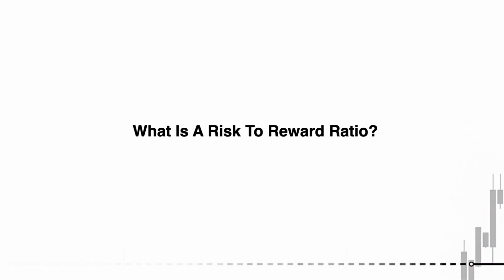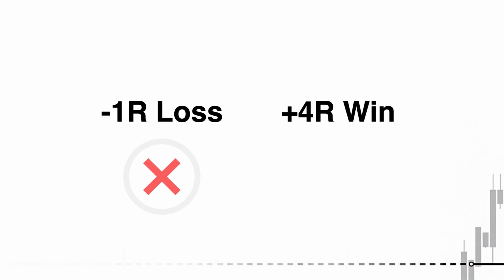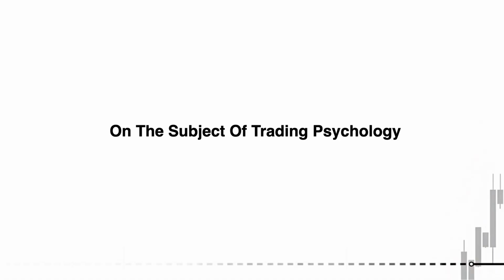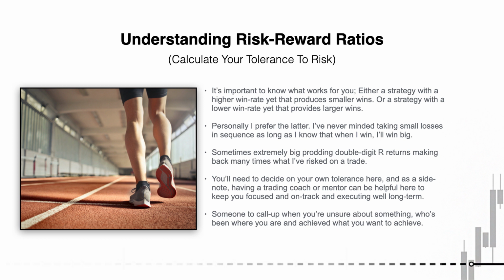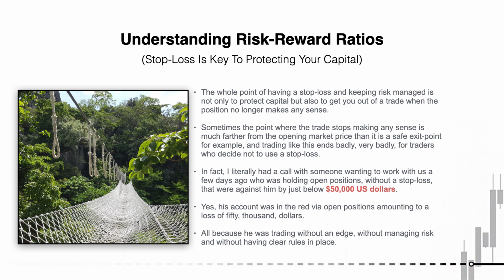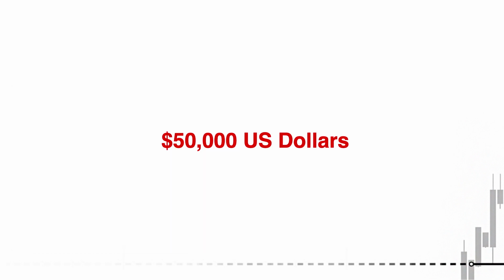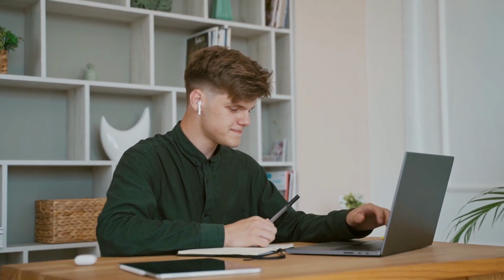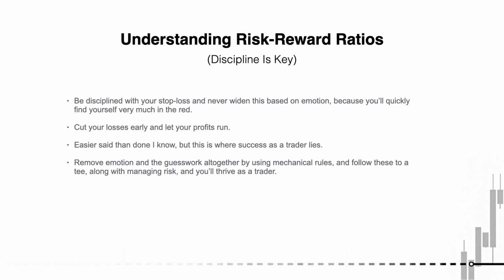Maximise Your Day Trading Profits (Just Do This)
Most traders snatch at small wins, yet take large losses, meaning they constantly move backwards, wiping their profits and running further into the red. Other traders get lucky and make a large amount of money, only to wipe it all with one or two very large losses.

These ways of trading mean that the market has an edge over you, rather than you having an edge over the market. In this video, we'll help you conquer this losing way of trading, so that you can turn it around immediately.